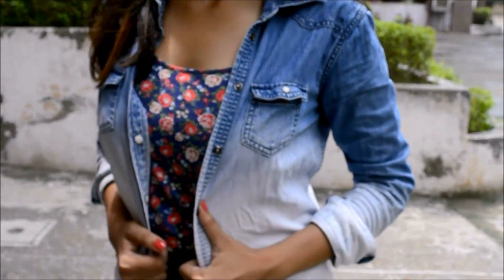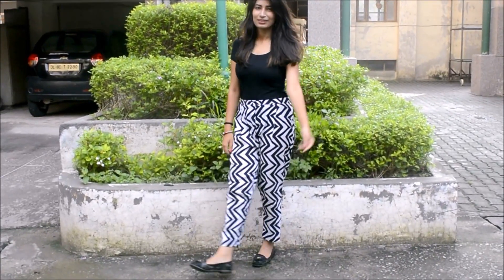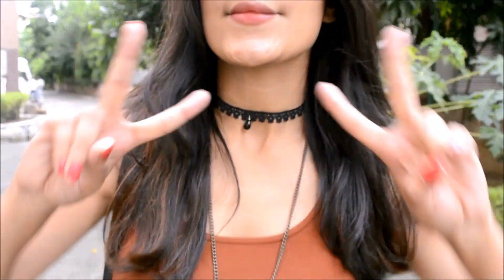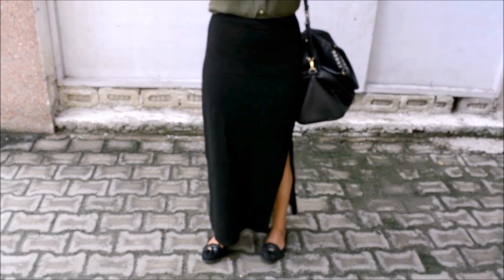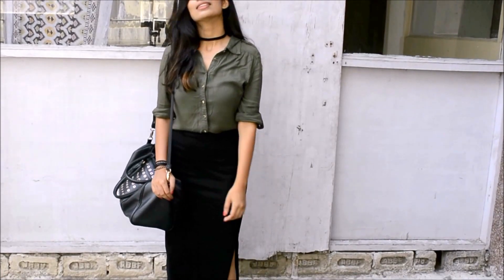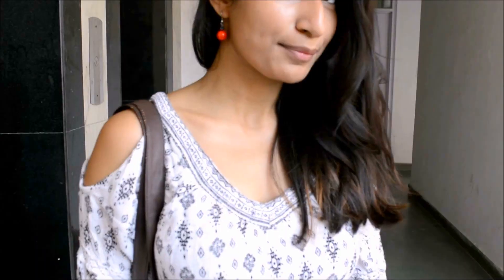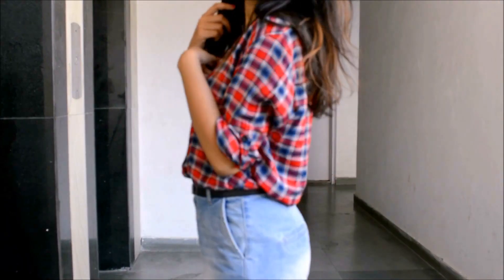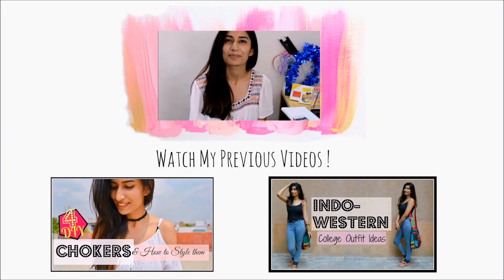6 Back to College Outfits || Isheeta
Hiiii everyone, hope you like this one !
Do let me know what videos you would like to see :D

Outfit Details :

Look 1:
Top, Skirt- Forever21
Denim Shirt- Janpath
Shoes- Myntra

Look 2:
Top- Pantaloons
Salwar Pant- Local Store
Shoes- Max
Accesories- Random street shops

Look 3:
Top- Forever21
Jeans- New Look
Shoes- Stilletos
Bag- Caprese
Choker- Sarojini

Look 4:
Shirt, Shoes- Max Fashion
Skirt- Faballey
Choker- Sarojini

Look 5:
Top- Sarojini
Jeans- Koovs
Sandals- Streetstylestore
Bag- Jabong

Look 6:
Shirt: H&M
Shorts: Vero Moda
Shoes: Streetstylestore